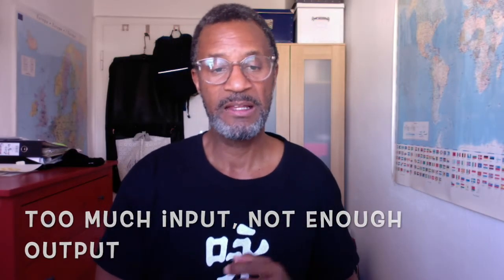How to Practice and Learn Jazz Patterns Effectively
This video is an extension of a previously uploaded video "5 Things You're Practicing Incorrectly and How To Correct Them" - This video will discuss how to practice jazz patterns.

If your interested in lessons with me, go and apply for a spot.

Jazz Solo Etudes for Saxophone

Jazz Sax Solo Transcriptions

With the "Munich Saxophone Family"

My Equipment

Vandoren V16 Mouthpiece

BOYA Omnidirectional Condensor Microphone

Video recorded with an iPhone 6s

M-Audio Fast Track USB Audio Interface

Finale Print Music Notation Software

Sibelius First 7 Notation Software